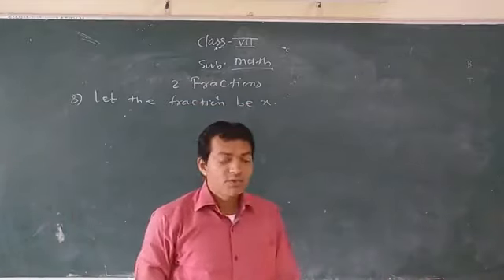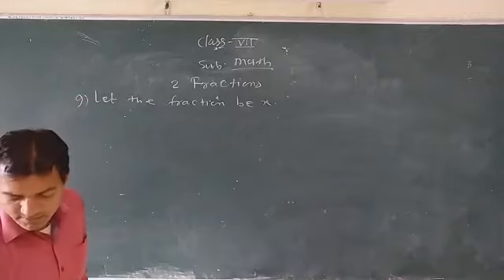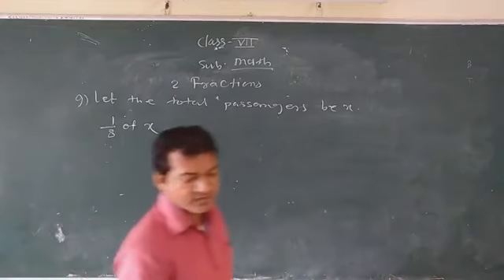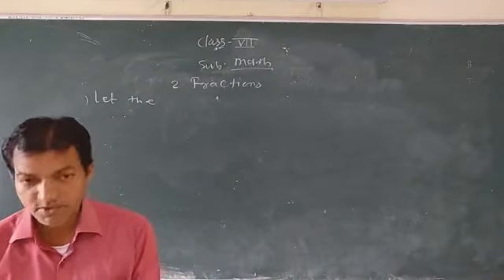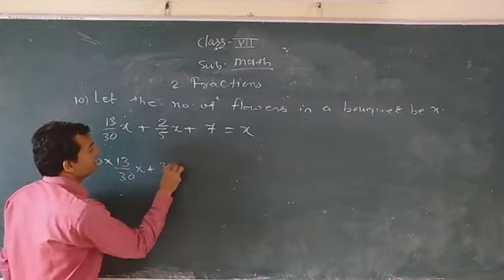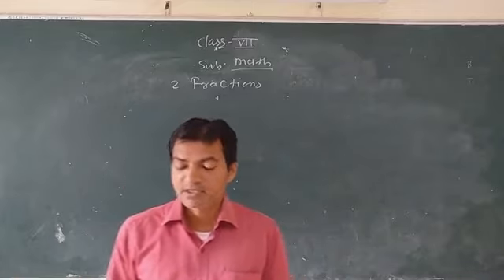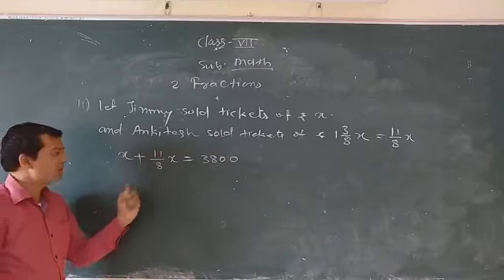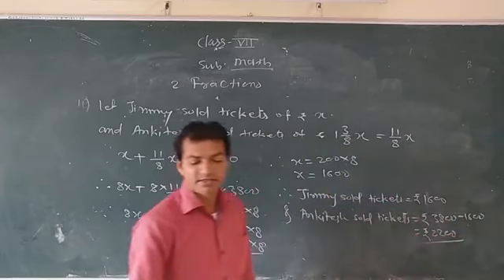CBSE STD VII MATH 25